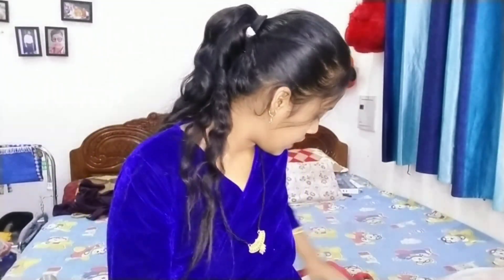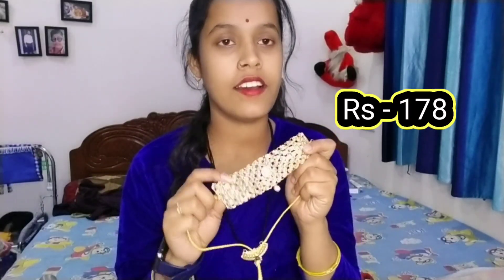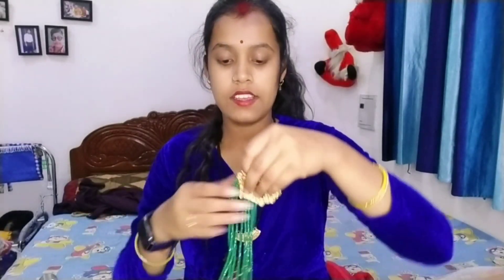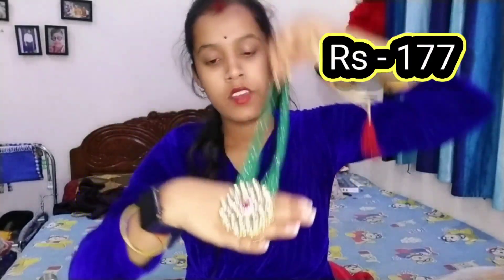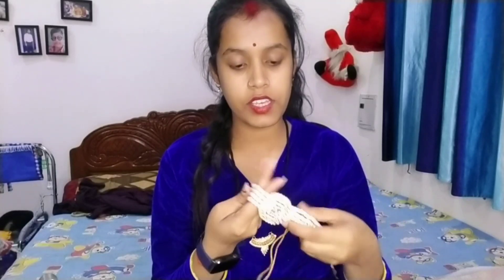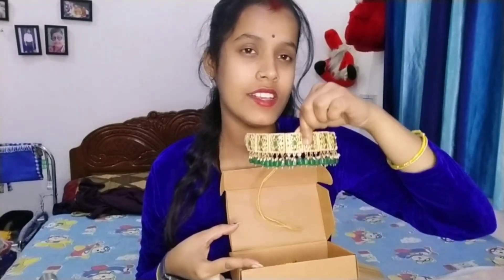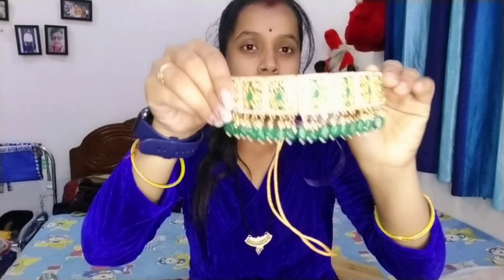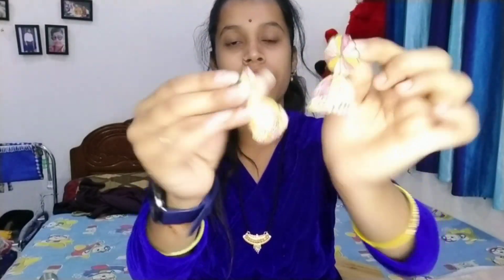jewellery haul under Rs - 300 eyes under Rs - 200